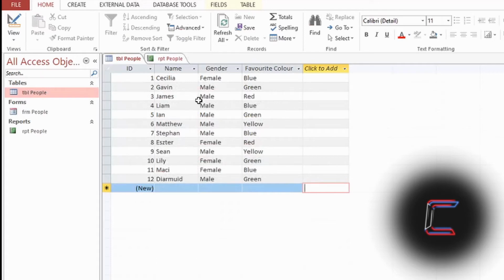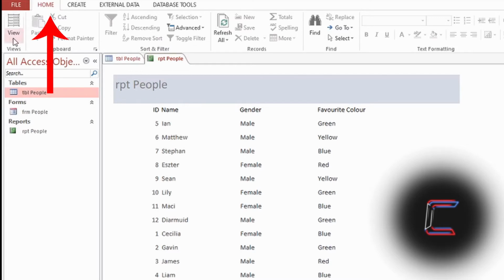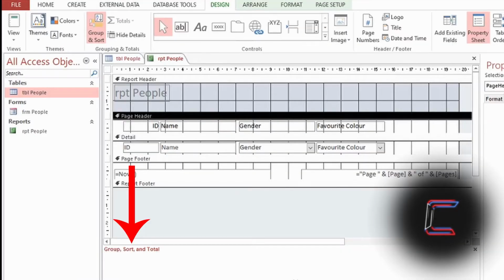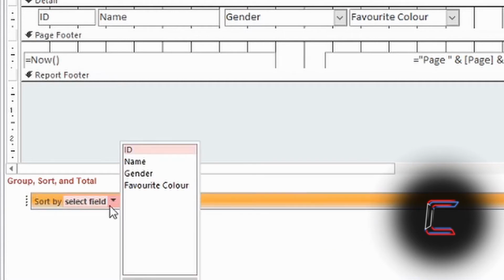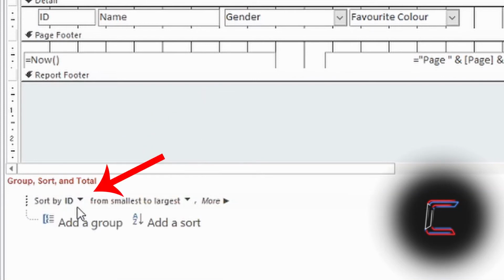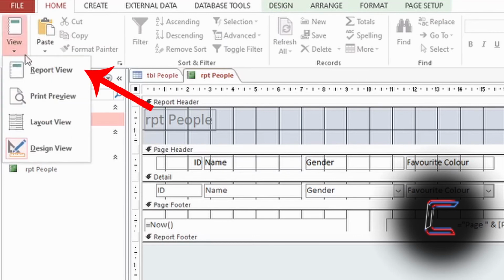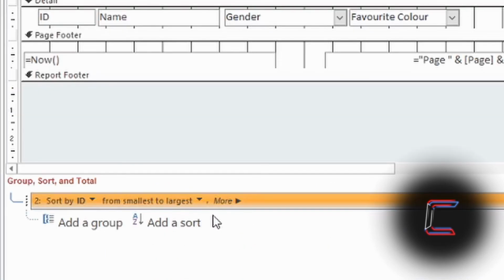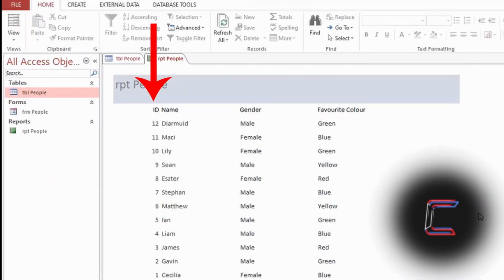How To Add A Sort To A Report In Microsoft Access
Microsoft Access Tutorial #5. Should you create a report in Microsoft Access 2013, where records are displayed in a non-chronological order, this tutorial will show you a method that can be utilised to help organise how records are displayed in your report.